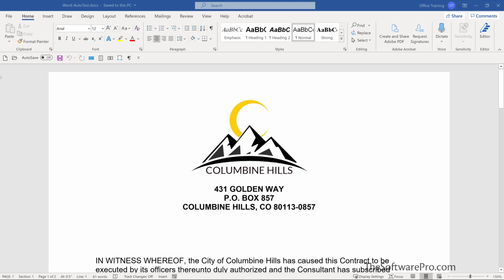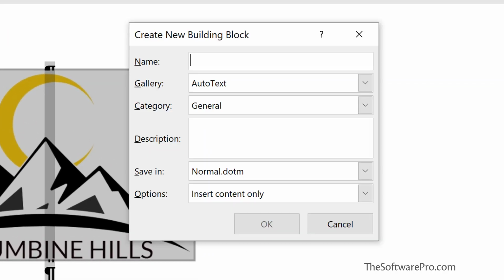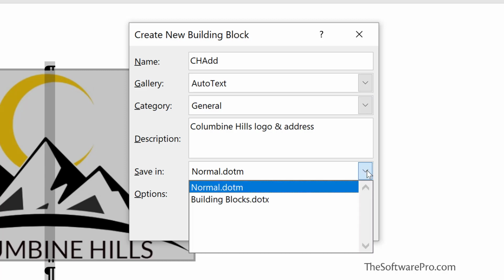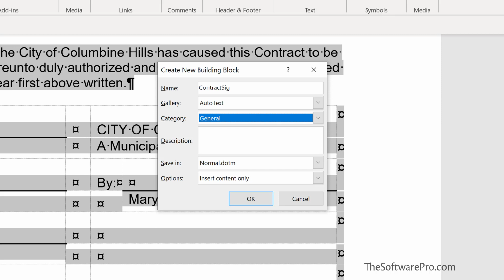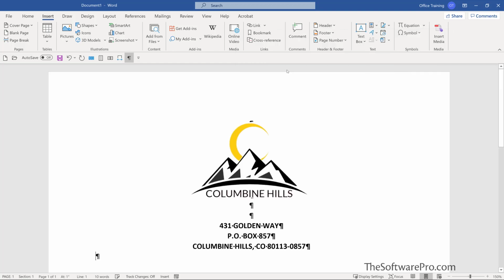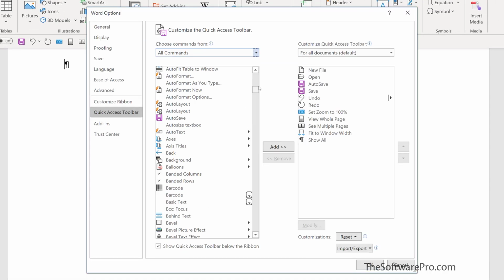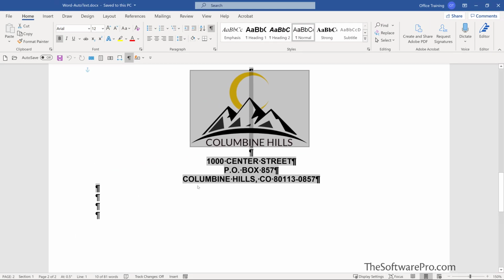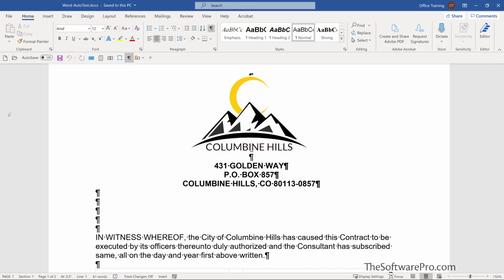Save Time in Word and Never Type the Same Text Again!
How can you save time in Word by creating and quickly reusing common text and content? The answer is to create AutoText in Microsoft Word.

In this step-by-step Word training (see chapter links below):
• Find out how to create AutoText entries from commonly used text
• Learn how to use and replay AutoText in Word
• See how to change the content of AutoText entries
• Find out how to update the properties of your AutoText entries

⌚VIDEO CHAPTERS (timestamps):
0:00 Introduction
0:27 What is AutoText, and how do you create an AutoText entry from boilerplate text?
2:52 Where do you save your AutoText entries?
3:49 Creating an AutoText entry with a custom category
4:25 4 ways to use AutoText entries
4:40 Add AutoText entries with Ribbon options
4:55 Add AutoText entries with AutoComplete
5:21 Add AutoText entries with the F3 function key
5:53 Add AutoText entries from the Quick Access Toolbar
6:47 How to enable AutoComplete if it doesn’t work
7:09 How to change the content of an AutoText entry
7:44 How to change the name or properties, or delete an AutoText entry
8:17 Saving your AutoText entries
8:38 Wrap-Up / Closing

✅MORE Word Tips & Tricks:
Discover more Microsoft Word lessons and download free Word keyboard shortcuts handouts